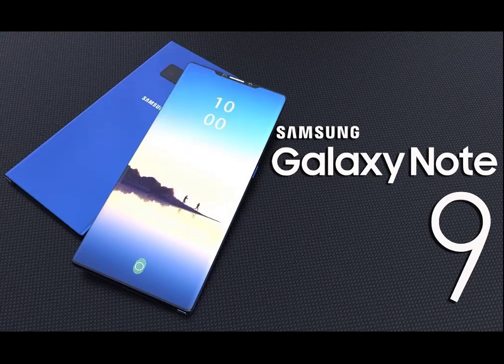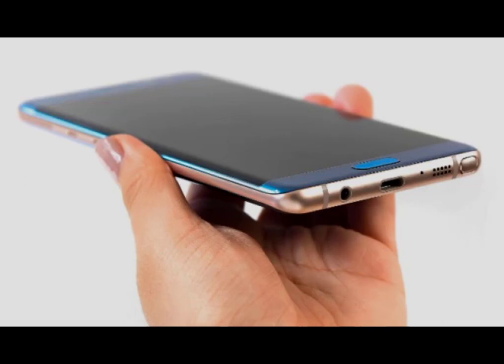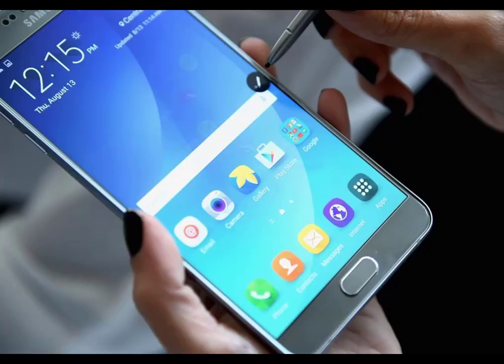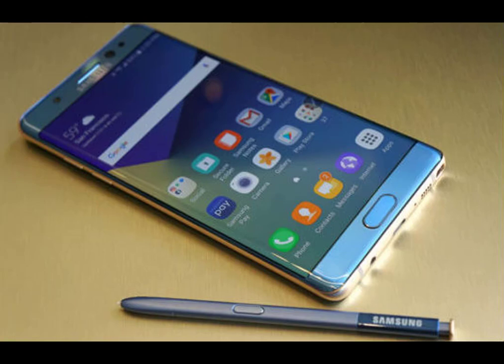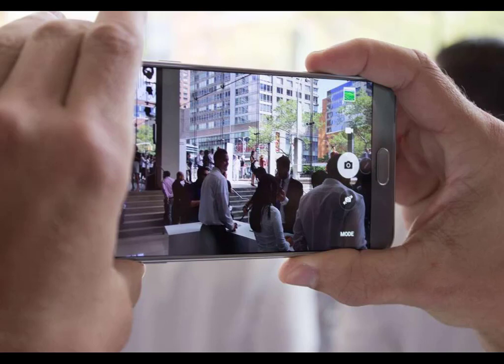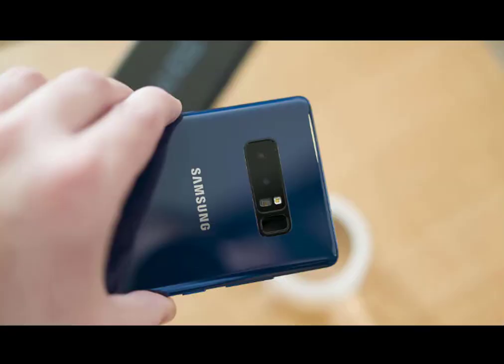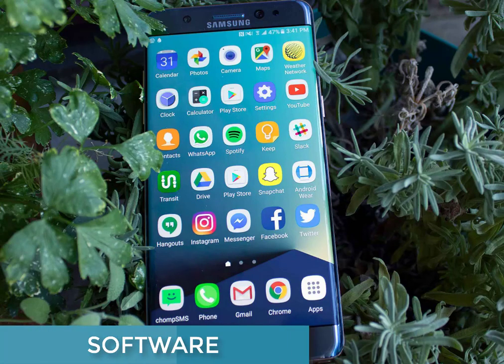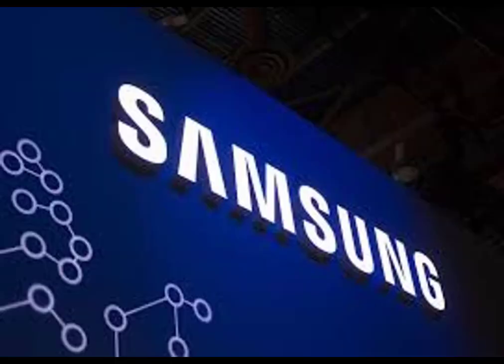Samsung Galaxy Note 9 : Release Date And Everything You Need to Know - Review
The Samsung Galaxy Note 8 may have only launched a couple of
 months ago, but if you thought that would stop rumours circulating for the Galaxy Note 9, you were wrong.
Yes, they have already started, albeit only a few, but they have started nonetheless. This feature rounds up all the speculation surrounding the Galaxy Note 9, rumoured to be codenamed "Crown".

Welcome to Buzz Technology

is a channel provides everything new in the world of modern technology of technical explanations and news and Review Electronic products.The main mission of Buzz Technology is to provide the best to our valued visitors.